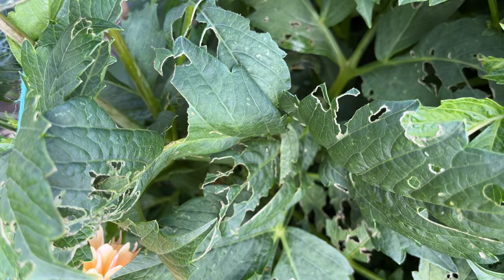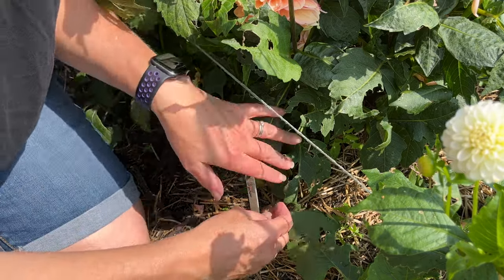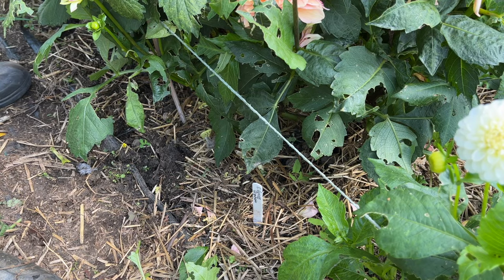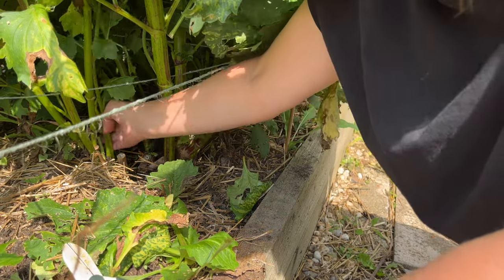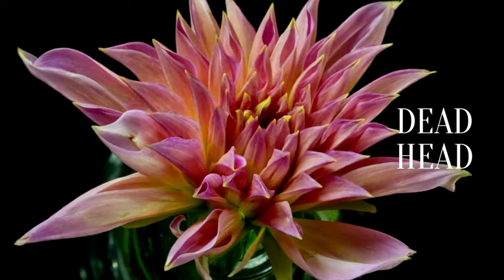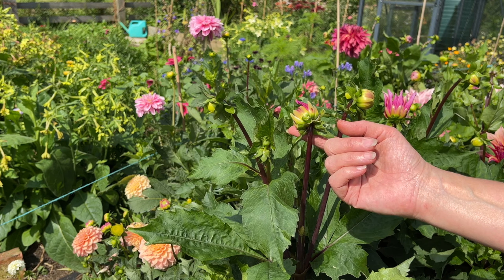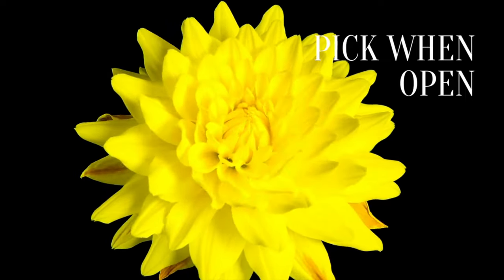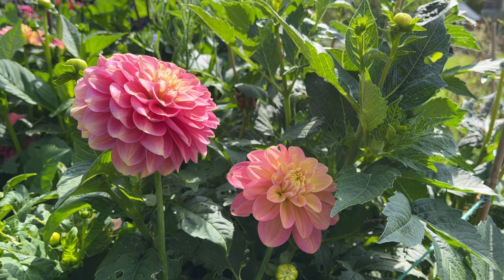How to Cut & Care for Dahlias (Guide for Beginners)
Welcome to our beginner's guide on how to cut and care for dahlias! In this video, we'll walk you through the essential techniques for growing dahlias and ensuring they thrive in your garden. You'll learn the best practices for dahlia care and maintenance, especially during the summer months when these stunning blooms are at their peak.

Discover expert tips on cutting dahlia flowers to encourage healthy growth and vibrant blooms. We'll cover everything from the right time to cut dahlias to proper pruning techniques that will enhance your dahlia garden. Whether you're a dahlia lover or just starting your journey in dahlia cultivation, this guide is packed with valuable advice and insights.

Join us as we explore the world of dahlia gardening, focusing on the importance of dahlia harvesting and the best methods to ensure your summer dahlias are the envy of the neighborhood. With our dahlia care tips, you’ll be well on your way to creating a flourishing dahlia garden that showcases the beauty of these remarkable flowers.

Chapters:
0:43 Into
1:07 Keep your Dahlia plants tidy
3:36 Deadhead your dahlia
7:02 Debudding your dahlias
10:19 Pick your dahlias when they are fully open
13:04 Maximise your dahlia stem length
17:37 Use clean tools
18:31 Cut your dahlias at the correct time of day